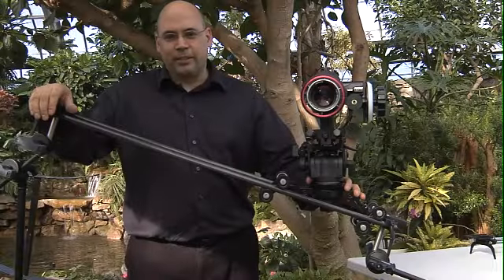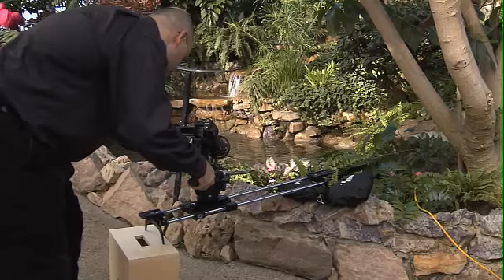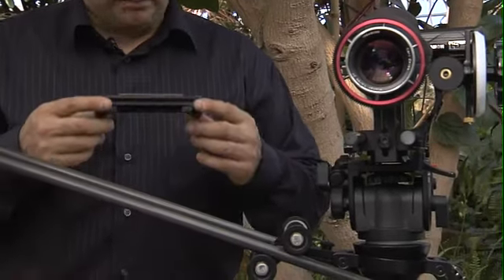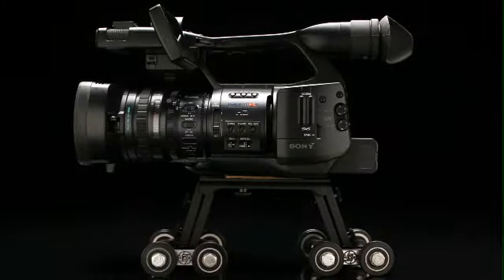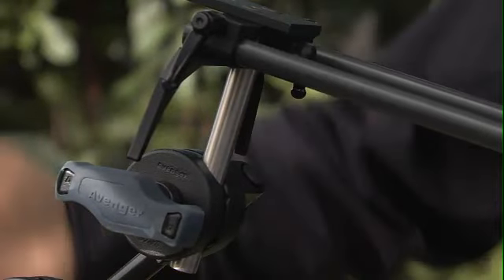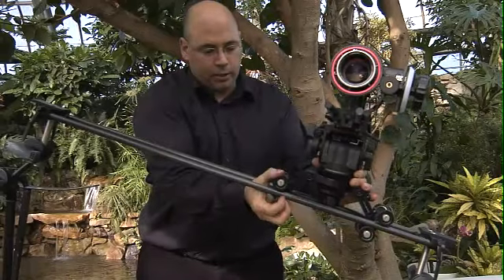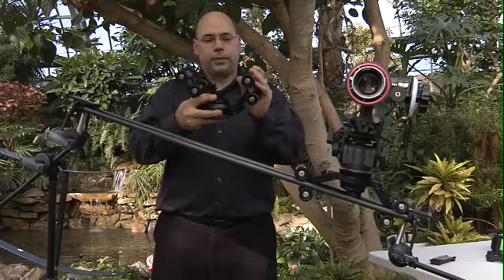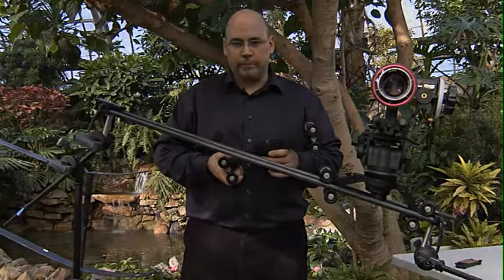Pegasus by Cinevate (Part 2/3)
This linear tracking system has the strength, ball bearings, and portability that any cinematographer needs to spice up their work with smooth tracking movements and dynamic motion.  Horizontal, vertical, underslung, sideways, and even on wires... the Pegasus modular system has everything a filmmaker needs to enhance their work.

Part 2 of 3, this video provides an overview of the Pegasus Carbon System for loads up to 15lbs.  It highlights the silky smooth ball bearings and rigid carbon rails included with the kit.  It also demonstrates how the Pegasus can be used with the rubber tires as a table dolly.